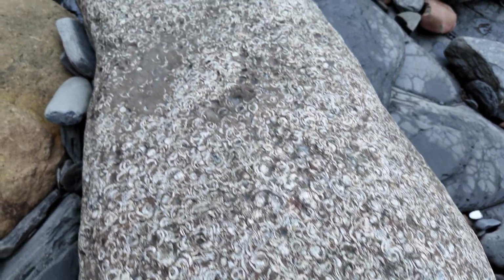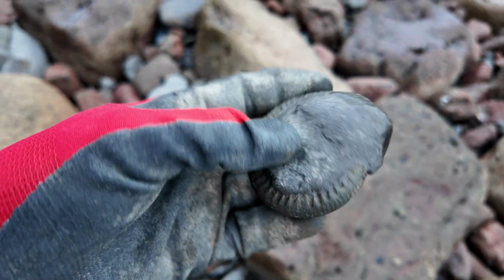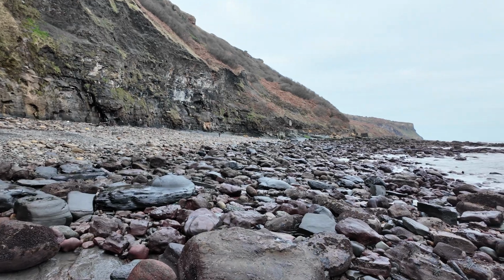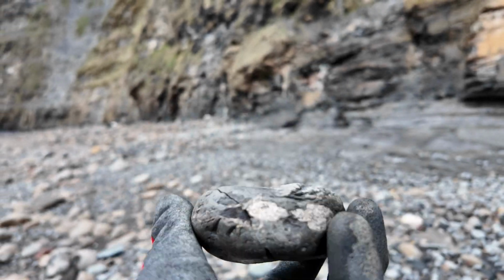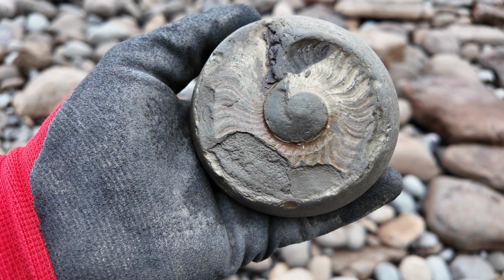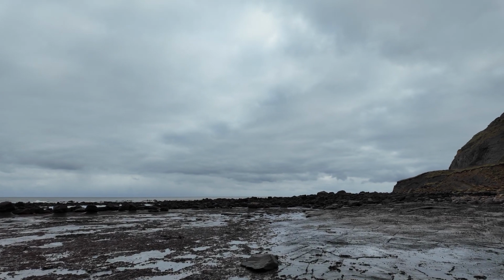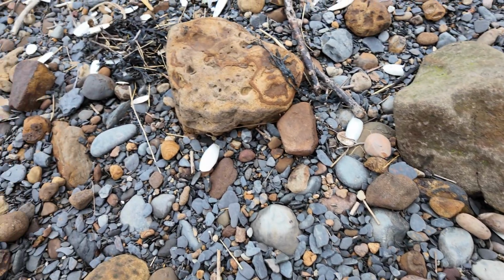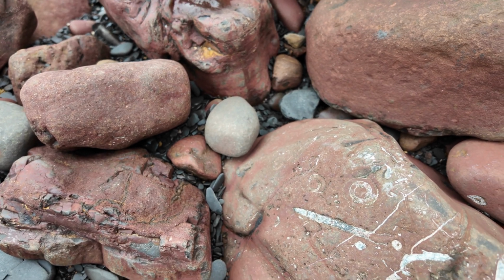Sandsend fossil hunting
Out for the first time to Sandsend in many months, chasing some gorgeous ammonites from the Upper Lias of Yorkshire. Come along as we hunt the Jurassic fossils.

Final chance to enter the ammonite giveaway, with the draw ending on 28/02/2025. Just comment as usual and include "giveaway" somewhere in your comment to enter, and make sure to revisit the 5 other videos before this one to ensure you have gotten the maximum number of entries!